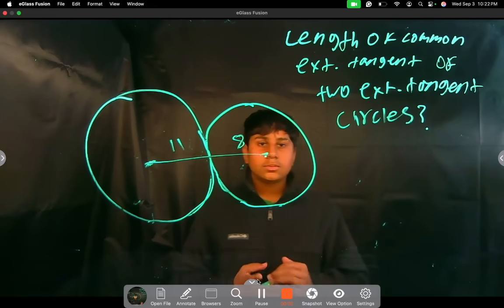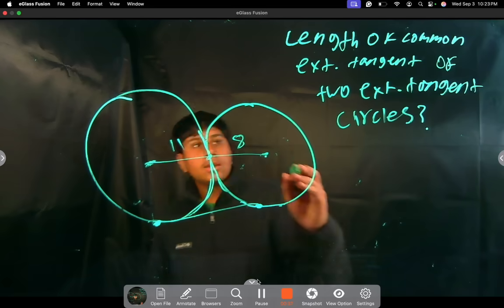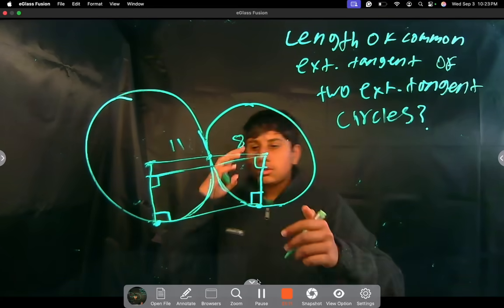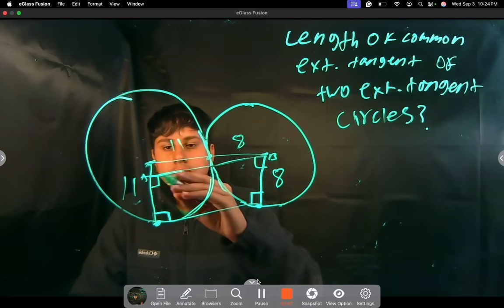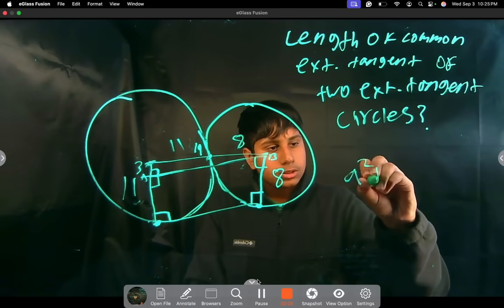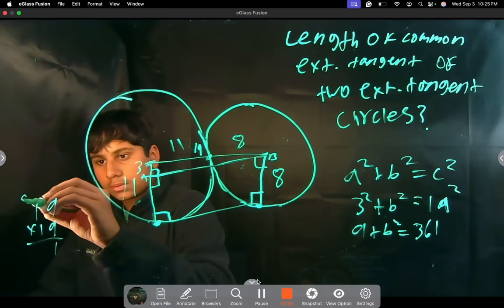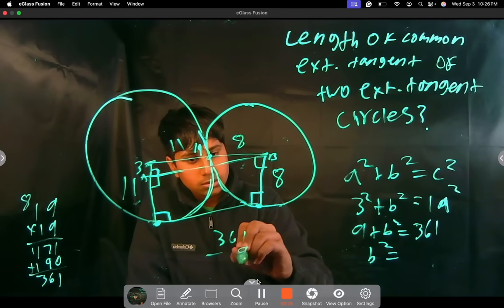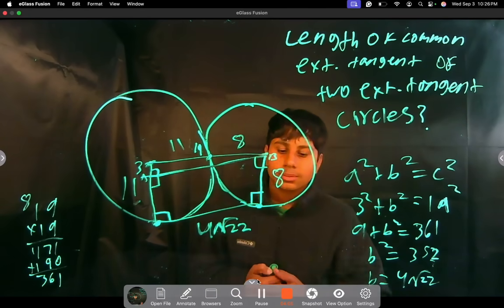AMC problem with tangents